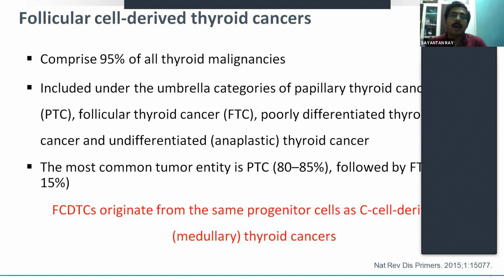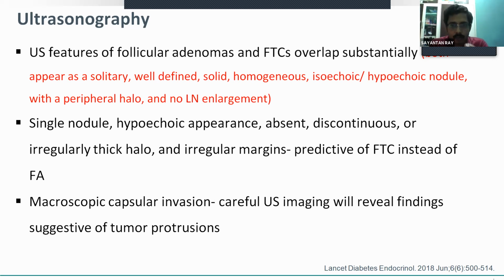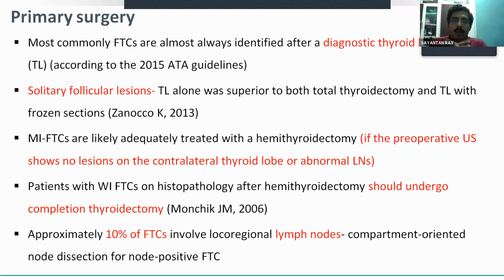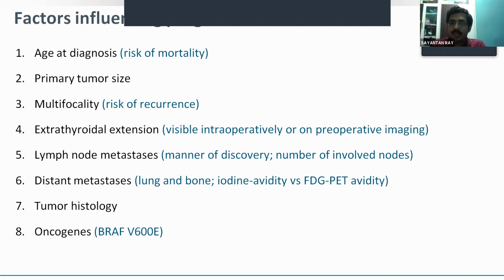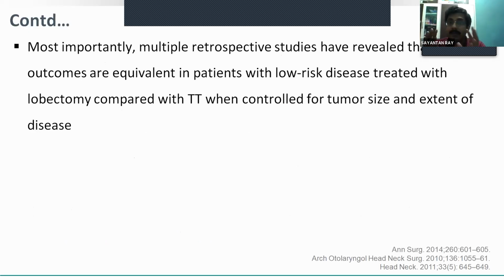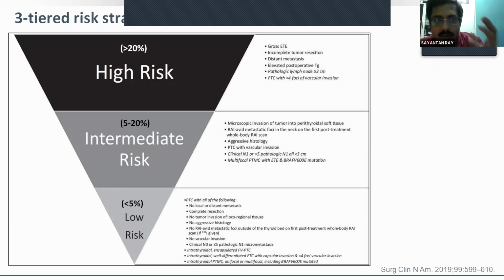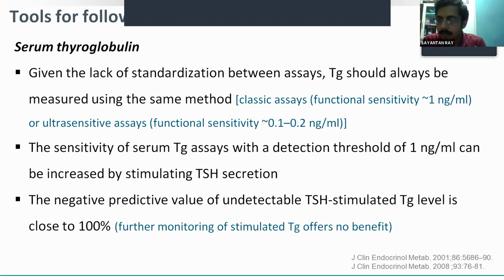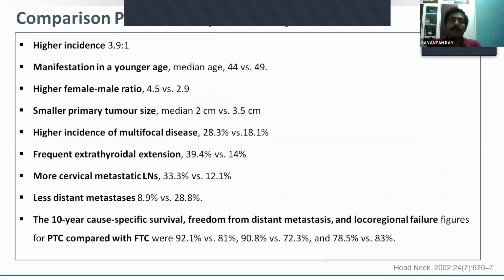Current practice in patients with follicular cell derived thyroid cancer, ESB,4E Webinar,17.09.2021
Endocrine Society of Bengal, 4E Webinar
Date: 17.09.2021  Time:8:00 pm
Title: Current practice in patients with follicular cell derived thyroid cancer
Chairperson-Dr. Anirban Majumder
Professor, KPC Medical College and Hospital
Speaker: Dr. Sayantan Ray
Consultant Endocrinologist, Apollo Clinic and Jagannath Gupta Institute of Medical Sciences